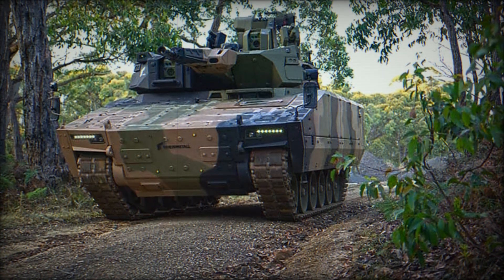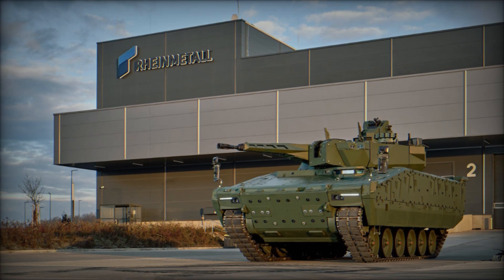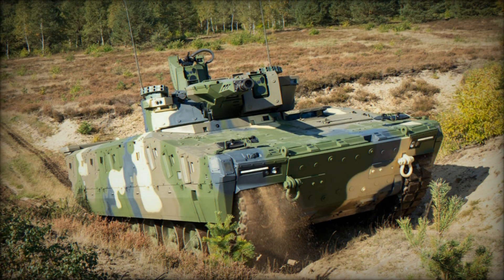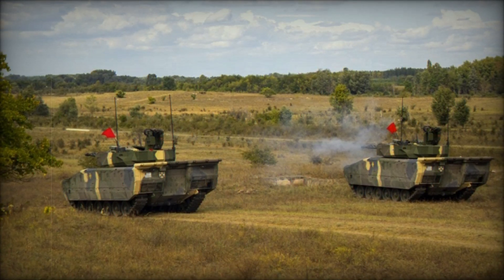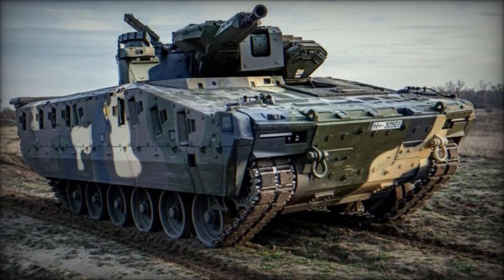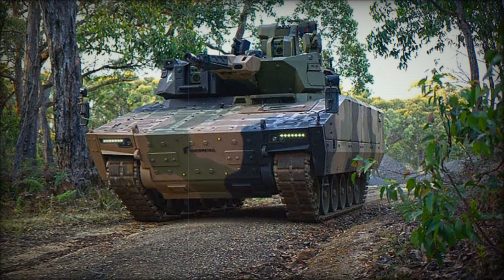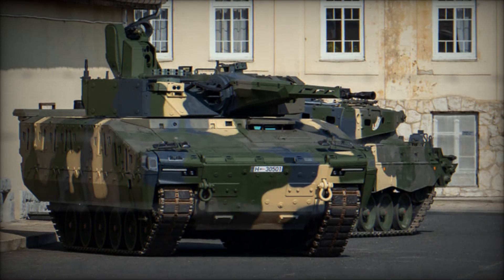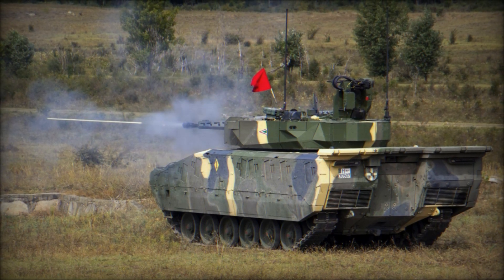KF 41 LYNX The Ultimate Infantry Fighting Vehicle of the Future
The KF 41 LYNX is a next-generation infantry fighting vehicle (IFV) developed by Rheinmetall to enhance battlefield mobility, protection, and firepower. This tracked armored vehicle features modular armor, a 35mm Rheinmetall WOTAN 35 cannon, and Spike-LR anti-tank missiles, making it a powerful force in modern warfare. With a 1,140-horsepower Liebherr engine, speeds of up to 70 km/h, and an operational range of 500 km, it’s built for endurance. The KF 41 LYNX is already in demand, with Hungary being the first customer. Learn how this advanced combat vehicle is shaping the future of military technology!